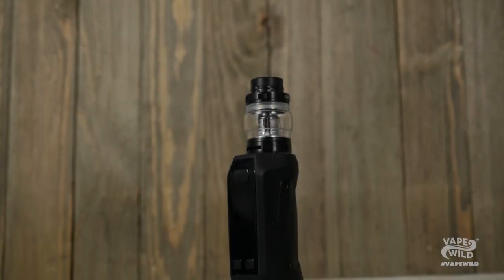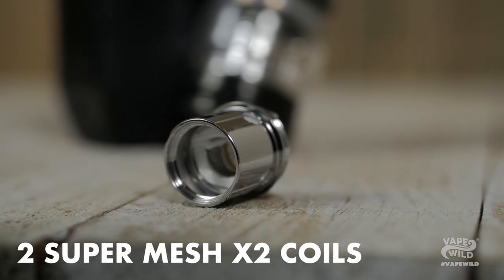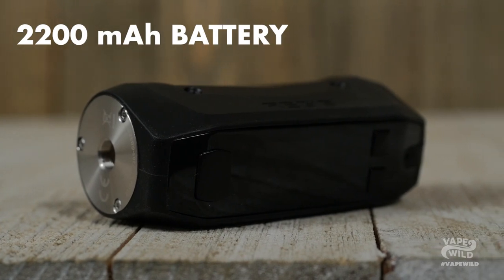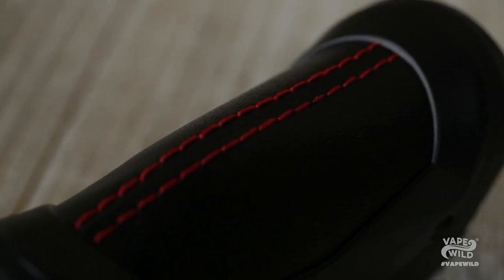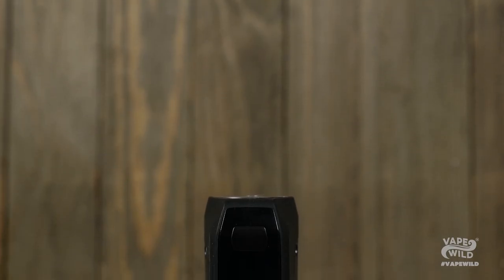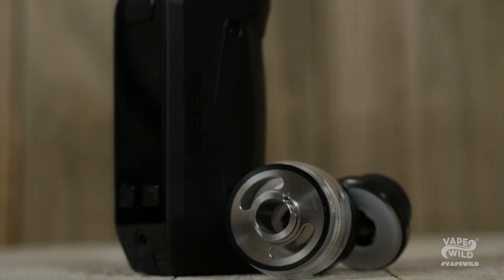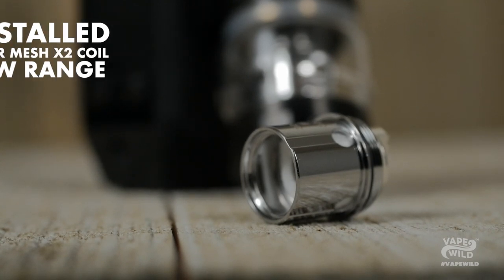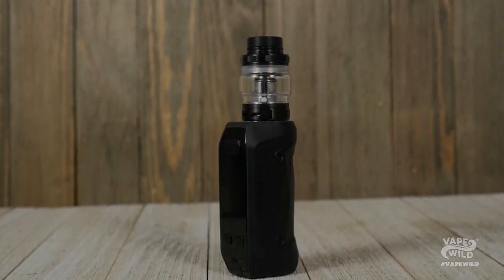GeekVape Aegis Mini Review | in 90 Seconds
GeekVape has returned with the Aegis Mini 80w Starter Kit. If you were a fan of the original’s build but wanted something a bit more portable, this is the kit for you.

What’s really great about this mod is its ergonomic design. The Aegis Mini fits perfectly into your hand making for a comfortable vaping experience! This kit also includes the Cerberus Tank!

If you are new to VapeWild we have a BONUS for you